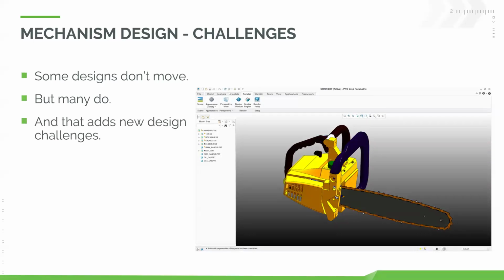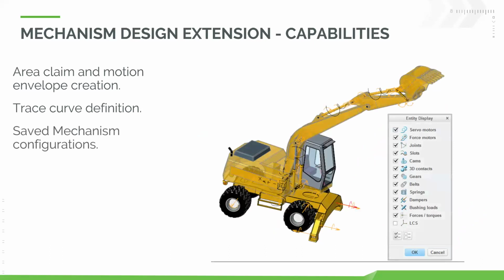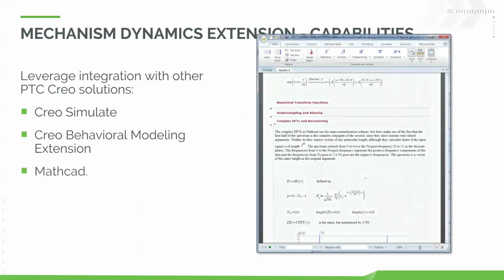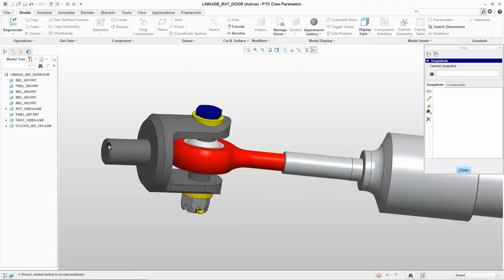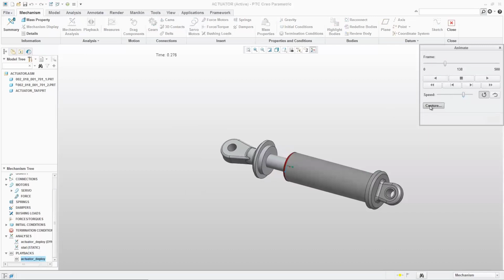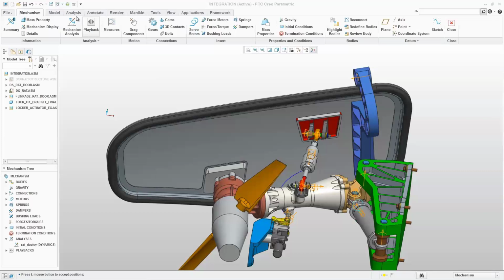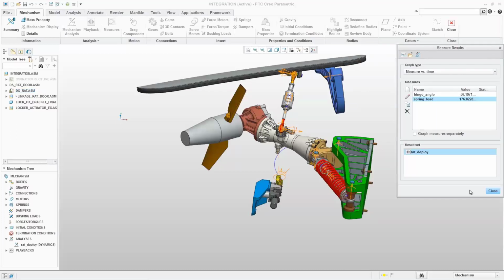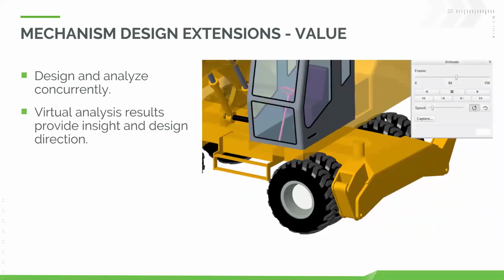Kinematic and Dynamic Motion Analysis in CAD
This webinar reviews the capabiliteis of the Creo Mechanism Dynamics Option (MDO), which allows you to simulate real-world forces virtually and analyze how your product will react to them. Gaining insight into product behavior early in the design phase allows you to build better products faster and more affordably.

With Creo MDO, you can determine, on a desktop, how your design will react to dynamic forces such as gravity and friction. Since you can do this analysis without having to build a physical prototype, you can perform your tests very early in the design phase when correcting problems costs much less. And, by building fewer physical prototypes, you not
only cut costs, but you also reduce time-to-market because you’re building a better quality product that is ‘right the first time.’